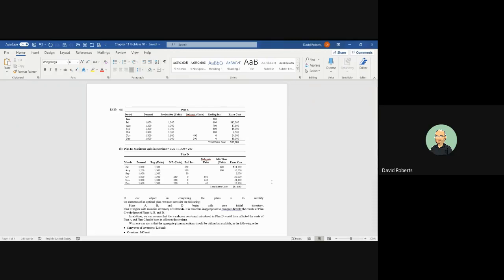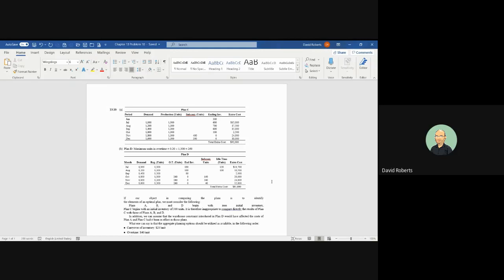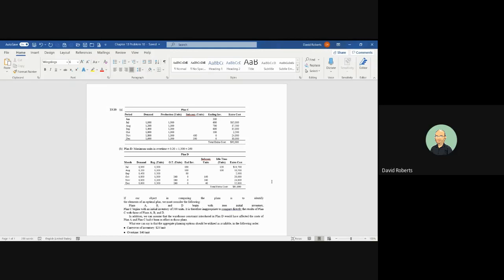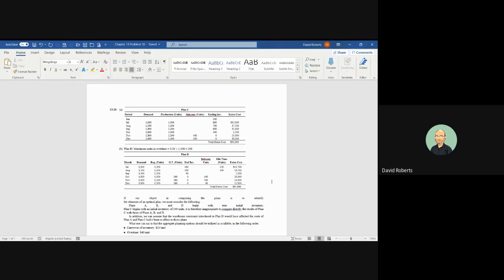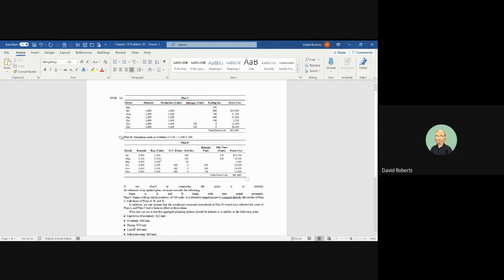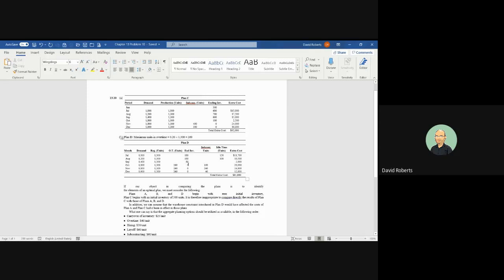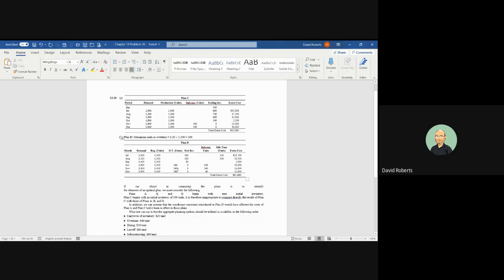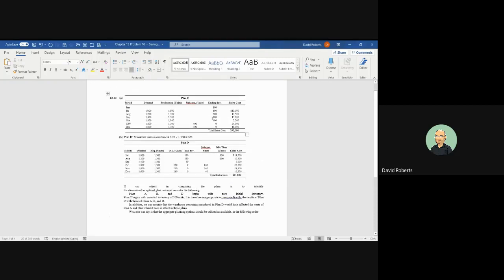Chapter 13 Problem 10 Word